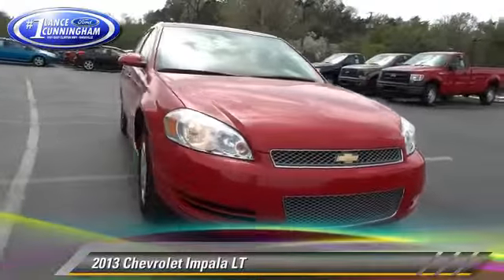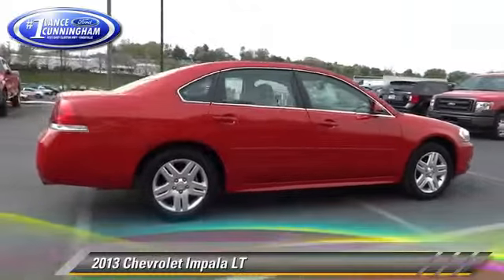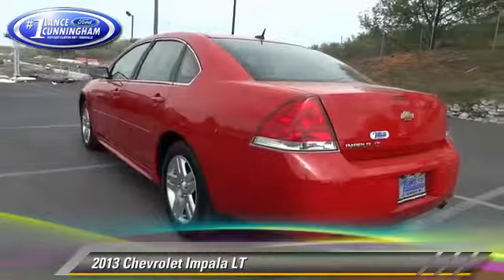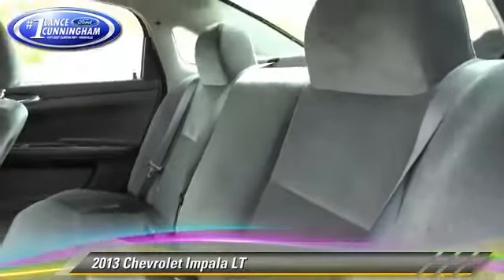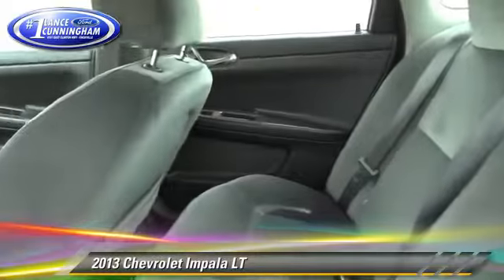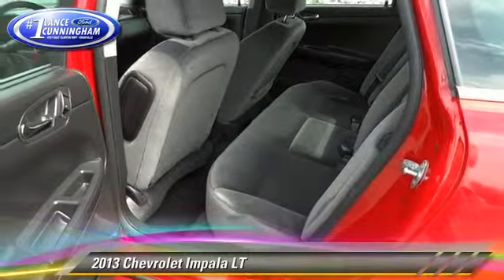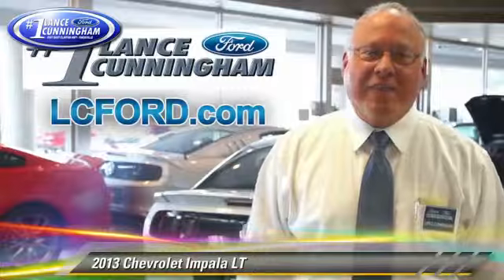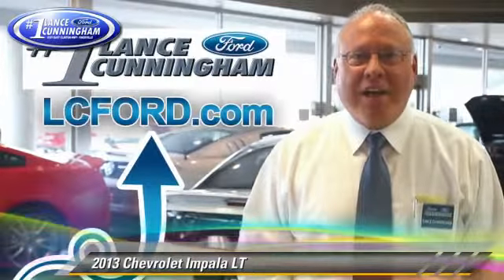Lance Cunningham Ford, Knoxville TN 37912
[DFIN:3:2987031:I:2473:20083757:b76ed84a539cbbaa563057f2a98b23fa]